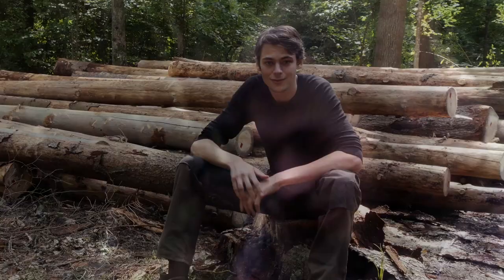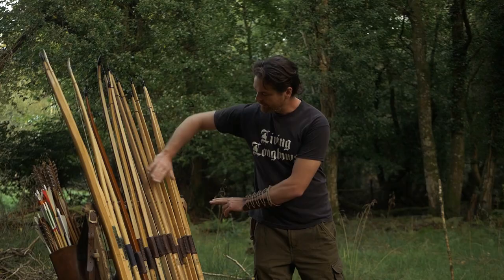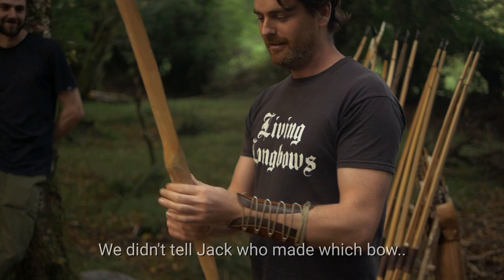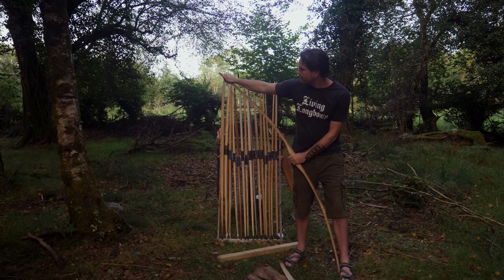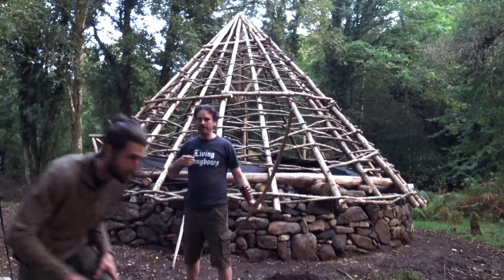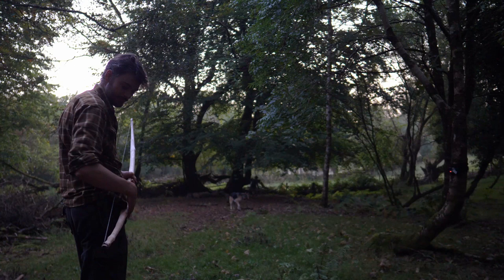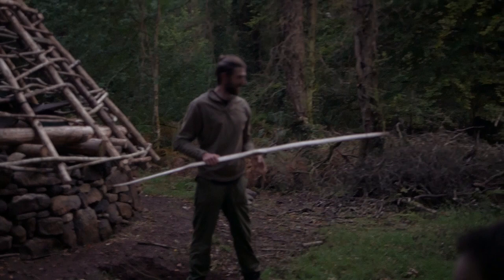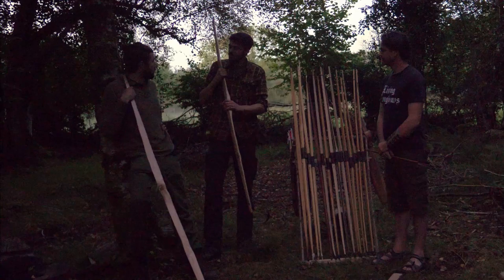Making the Best Bow? - Master Bowyer teaches all about Bow Making!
The Bow Making Battle 2.0! During a 3-day bushcraft camp, Master Bowyer Jack Pirson take you through the process of bow making. Who makes the best Bow? We will be hammock camping for two nights in the Celtic roundhouse we are building, then on the third day the Judge comes in ... Jack will test our bows a give us all tips in the art of bow making. You guys voted for basic bushcraft cuttings tools on this one, so we will only be using axe, knife & folding saw, and also a bit of bowstring.

Smooth Gefixt - Nature, Survival, Trekking & Crafts:
You like the outdoors? Then this is the right place!
We would like to bring you with us, as entertainment or education, whether you are into hiking or survival, or somewhere in-between.
Many aspects will be covered: adventurous trips into the wilderness, backyard challenges, shelter building, how to survive..., bushcraft skills, crafting of items and much more!

Check out our little Q&A series for FAQ and to get to know us more